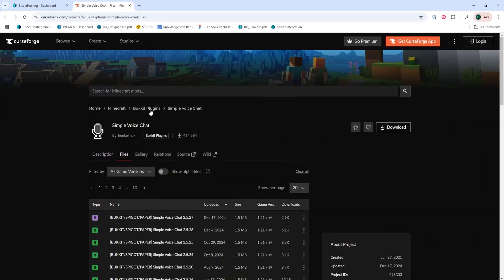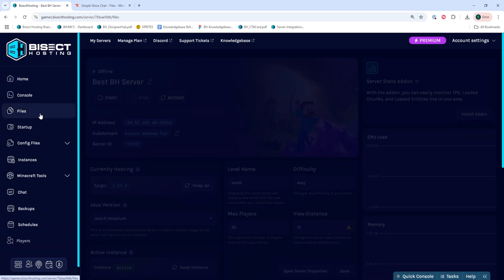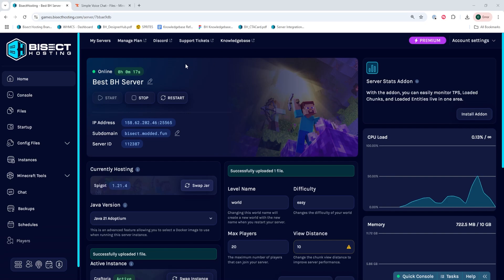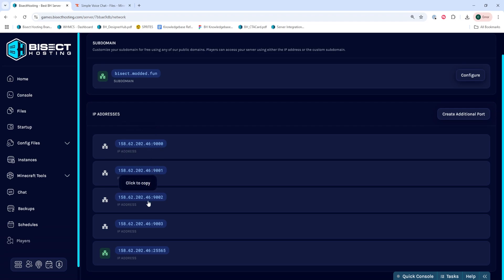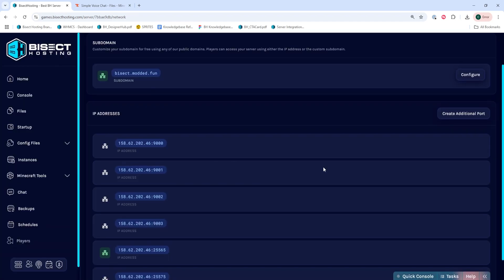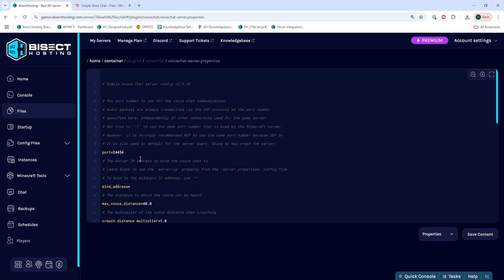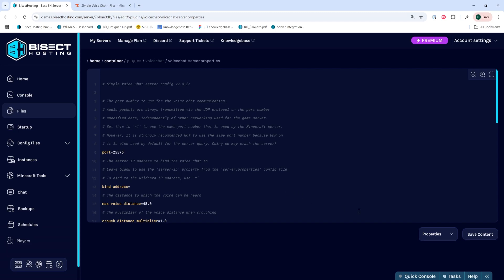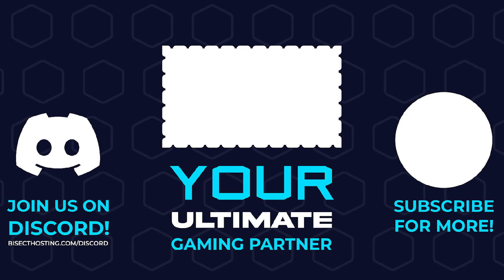How to Add Voice Chat to a Minecraft Spigot Server!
Learn How to Add Voice Chat to a Minecraft Spigot Server!

TIMESTAMPS:

0:00 Intro
0:12 Download Mod
0:20 Stop Server
0:28 Install mod
0:46 Select Port
1:53 Outro